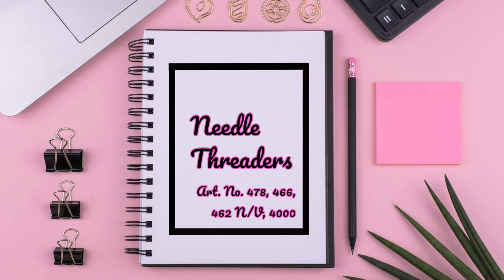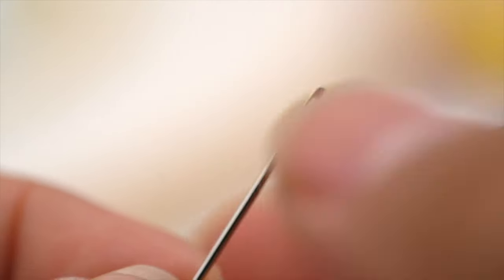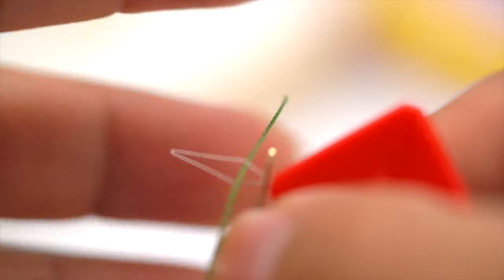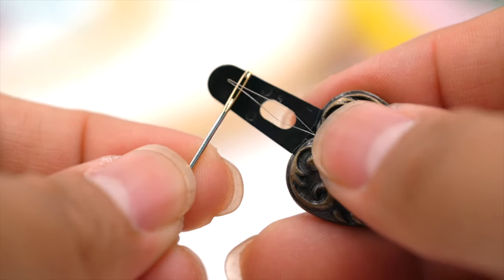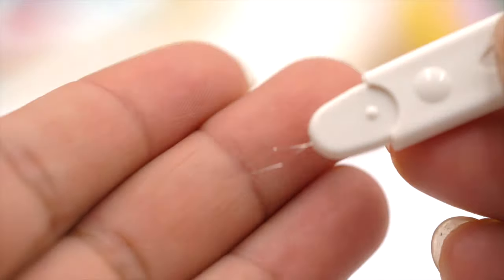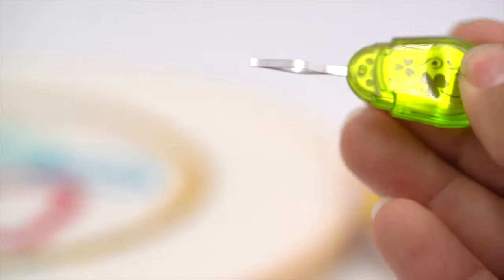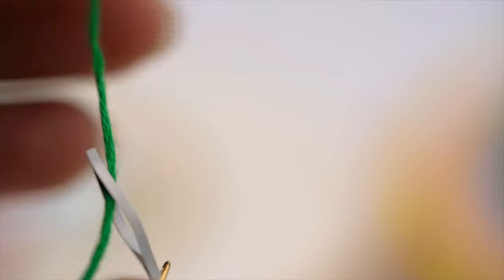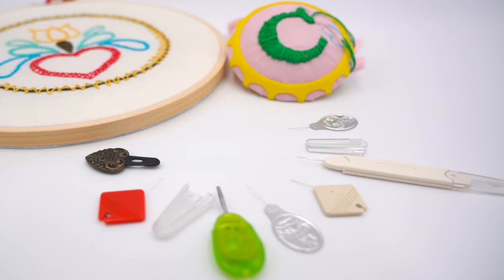Needle Threaders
Join us for an overview of our Needle Threaders